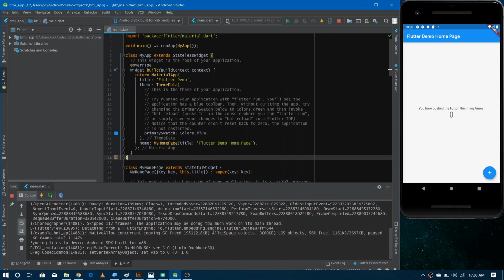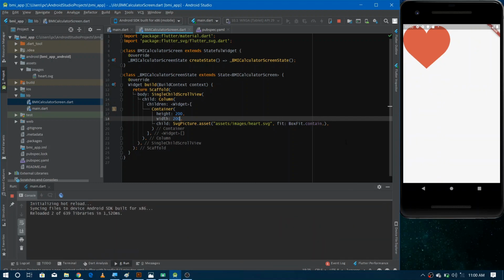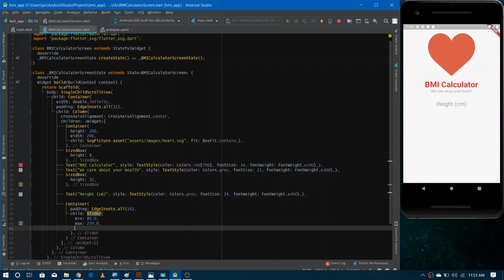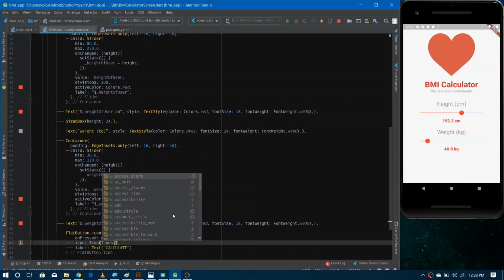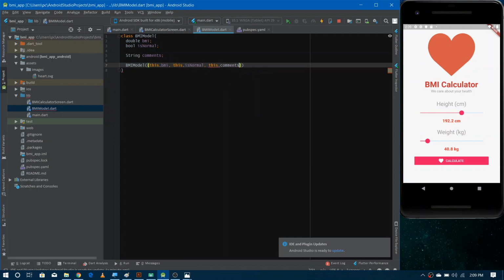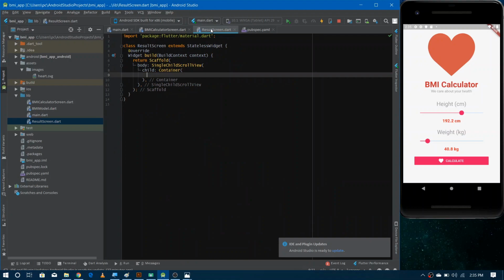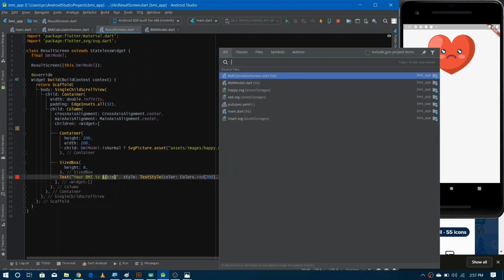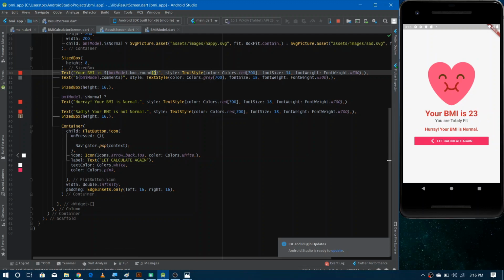flutter bmi calculator app, flutter video tutorial in English, part 28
In this video, I have made the BMI app on flutter.